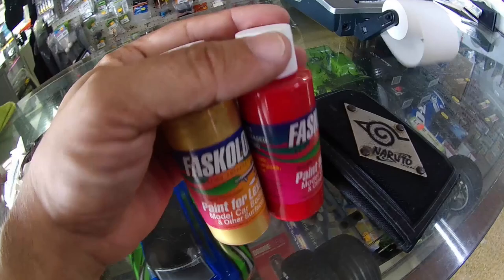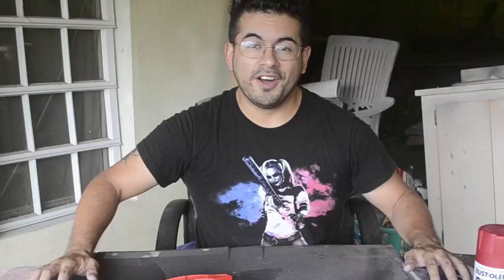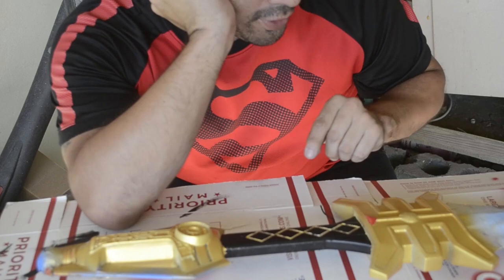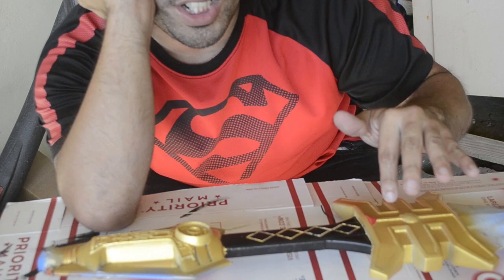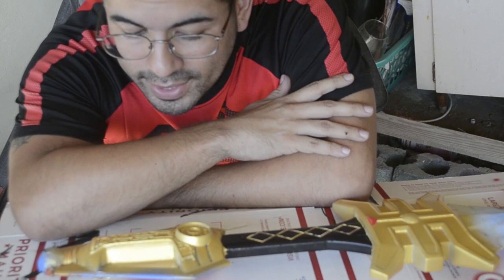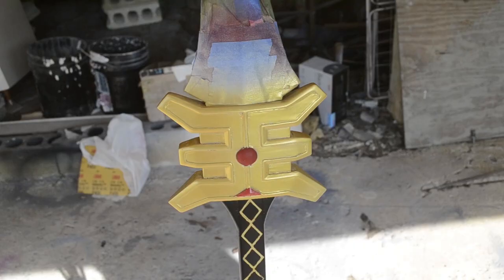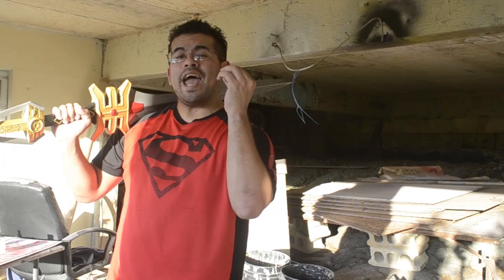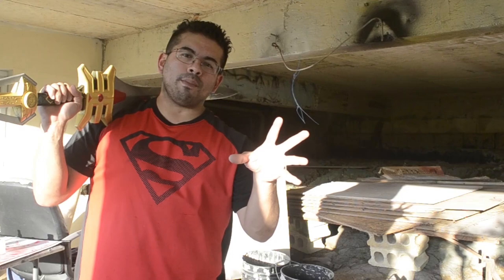Making King Tyranno Sword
3D Print Cosplay Raffle  ANNOUNCEMENT
Prize 3D printed cosplay Prop
Autographed White/ Green ranger fusion Helmet

Buy Ko-fis to enter the raffle
multiple entries allowed

Camuy, PR 00627

After so Long the Sword of KING TYRANNO has finally be 3D printed and now post processed and finished . After modeling this sucks almost a year ago we by popular demand I finally am bringing it to you guys

Rustoleum Paints
2 in 1 filler primer
High Gloss White

licorice

Airbrush paints
hot rod red
Aztec gold

Camuy, PR 00627

Airbrush Kit:

Enter to win a chance to win the Fusion helmet autographed by Jason David Frank
Character From the Boom Comics

Each time you donate the higher chance you have to win

for your spot